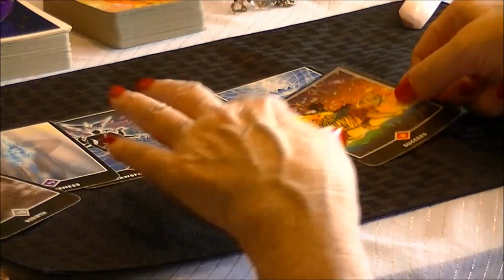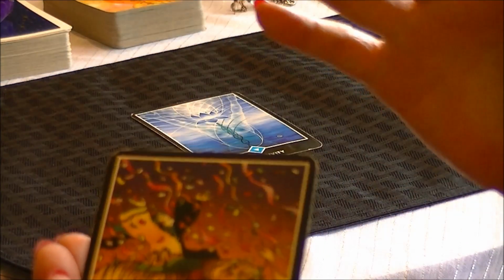Simple 5 Card Osho Zen Oracle Spread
Replacement for previous video for doing a simple 5 card spread with the Osho Zen deck. Any oracle deck or tarot deck will work for this reading. For a larger view of the cards drawn in the reading,

Many psychic reading tips offered and a demonstration is given on how to give excellent informative and accurate reading with just a few cards.
 Practice along with the video!
For more information on our classes and Mediumship Clairvoyance Home Study Courses, go